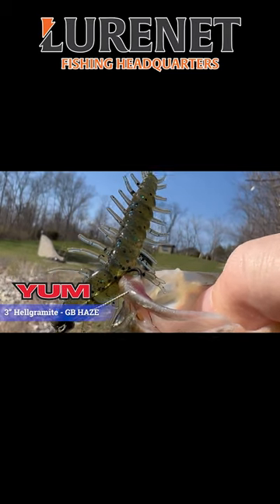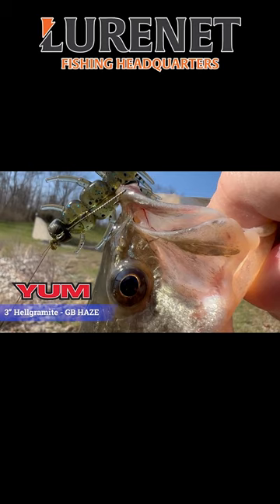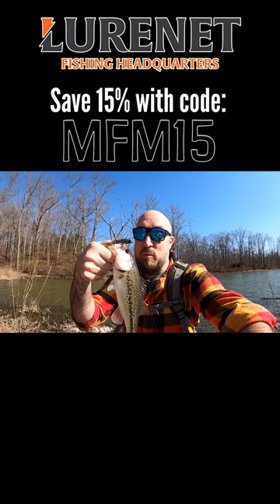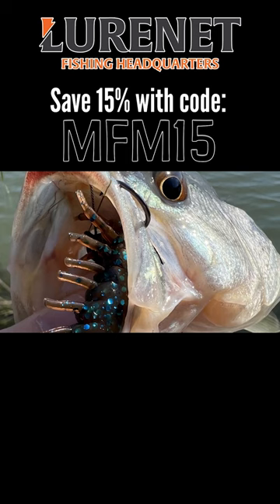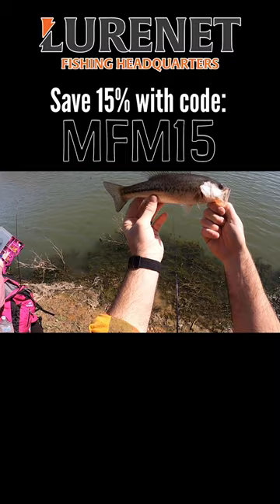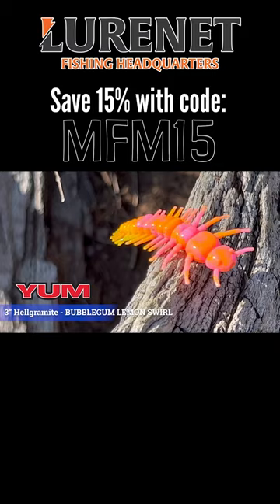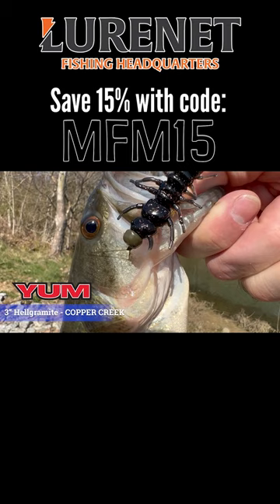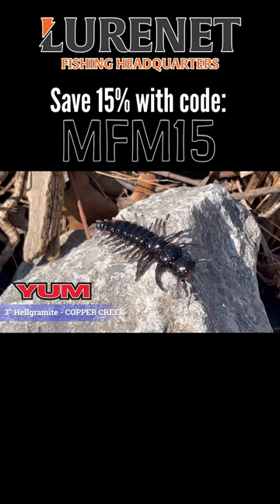YUM hellgrammites are the BEST ned rig!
We did a 7 color hellgie slam on the YUM HELLGRAMMITES!